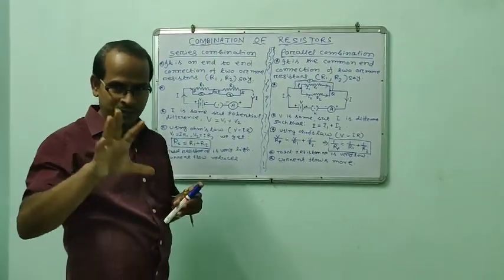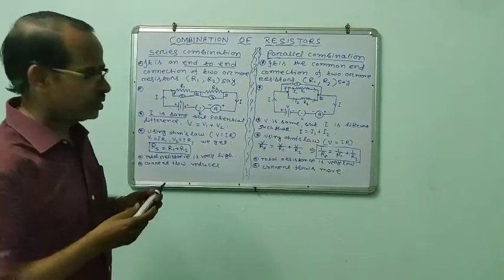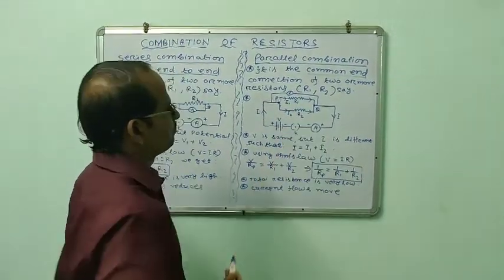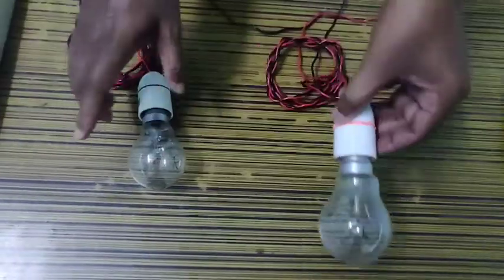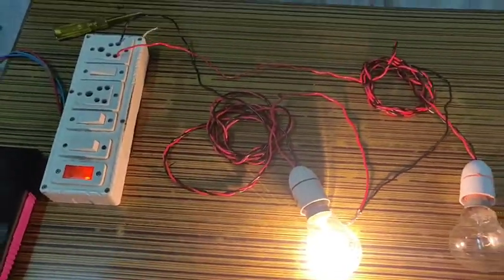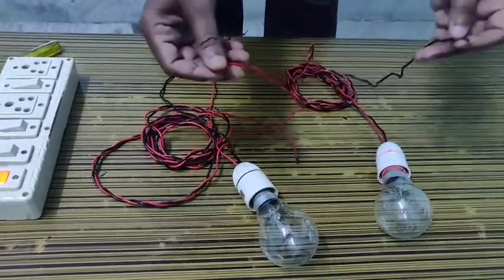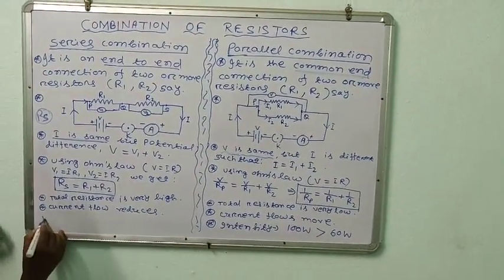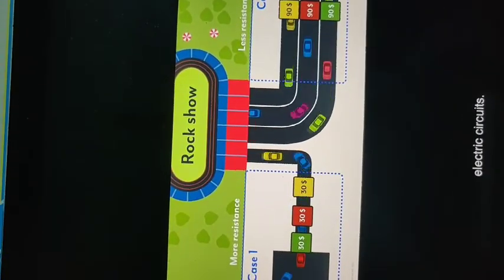Combination of registors under Work Education for class X